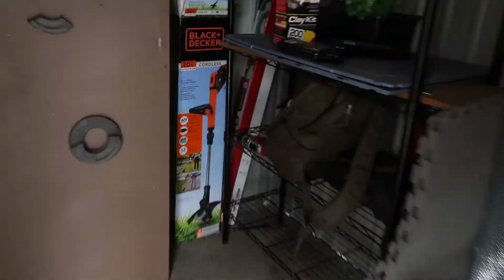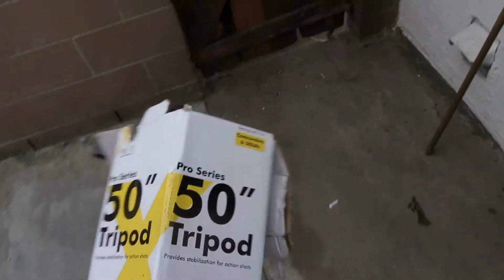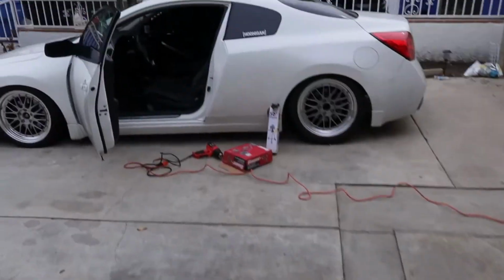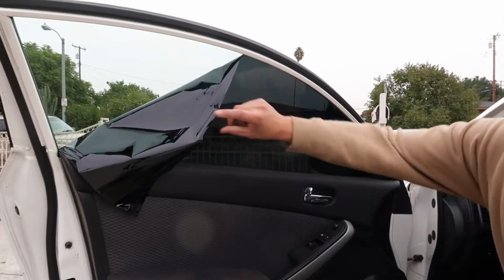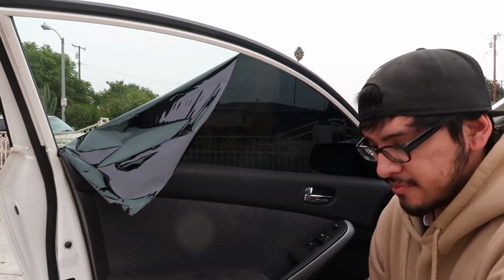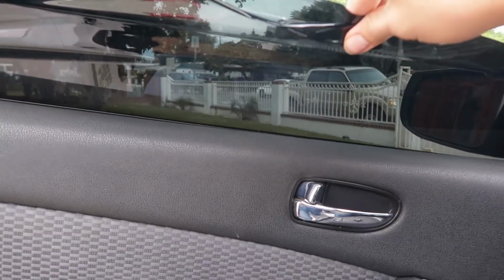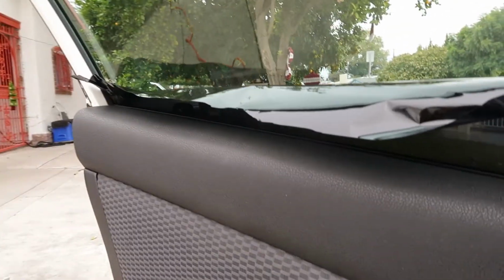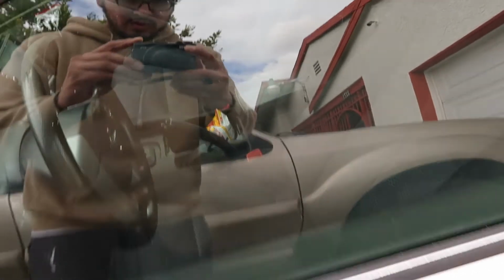Removing my tinted windows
Music is Can't forget you

Performed by San Holo, The Nicholas

Written by R.  Van Woundenberg, S. van Dijck

Produced by Rutger van Woundenberg, Sander Van Dijck

Source: Spinnin' Records